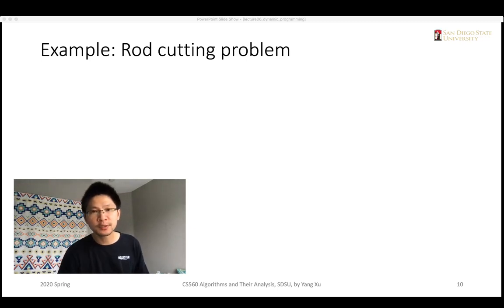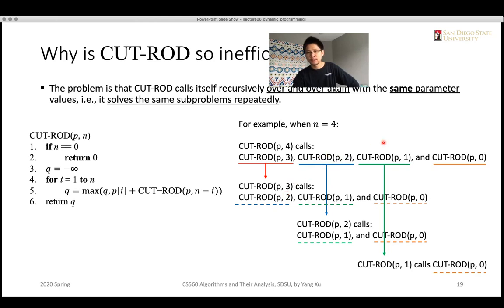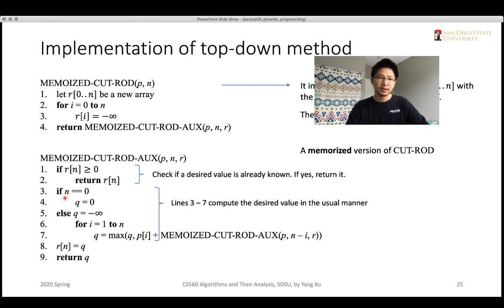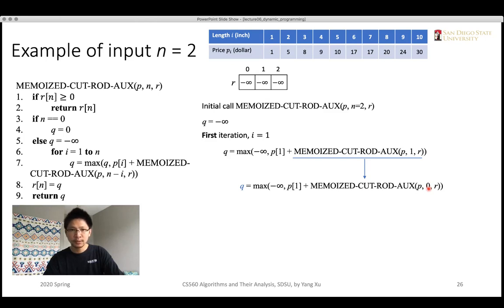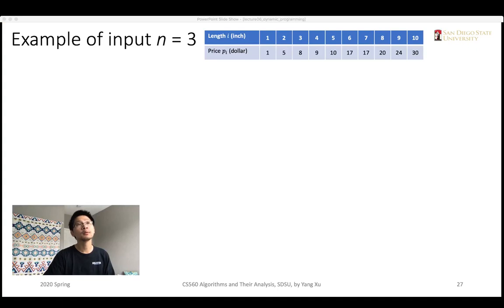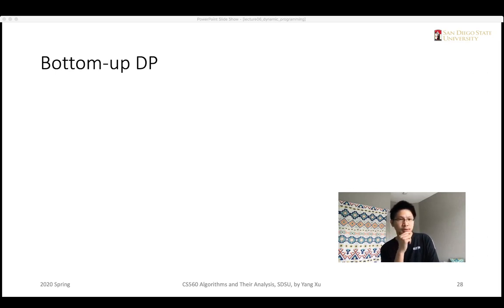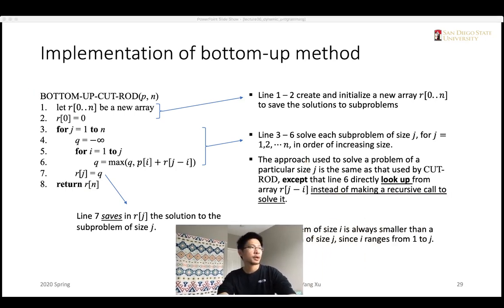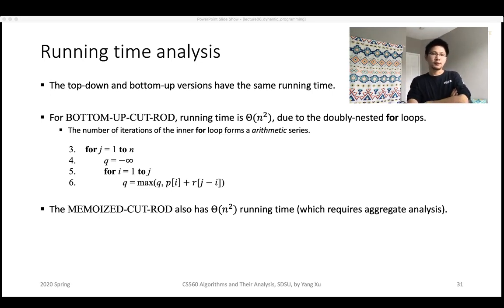Video 1 for Lecture 6 Dynamic Programming: Top-down and Bottom-up Approaches for Rod-cutting Problem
CS 560 Algorithms and Their Analysis. 2020 Spring. SDSU.